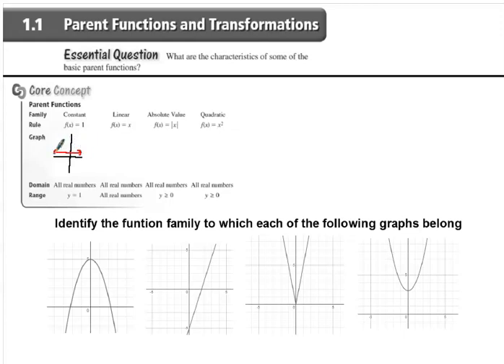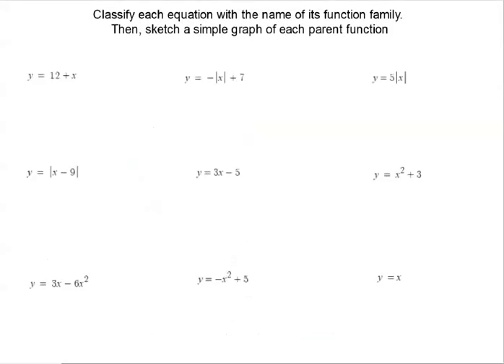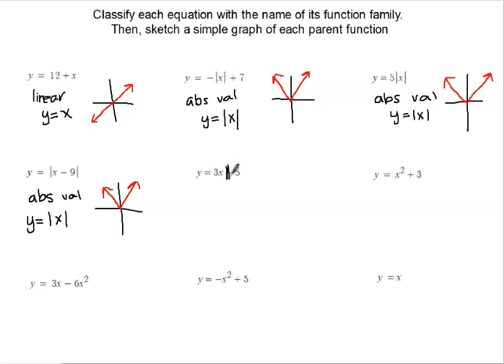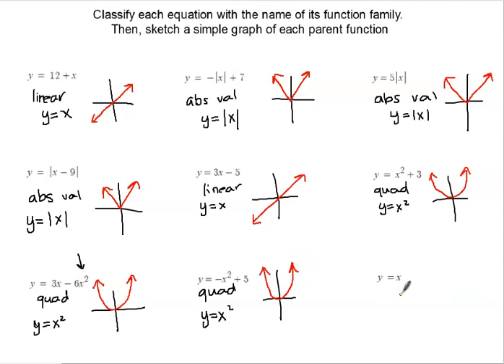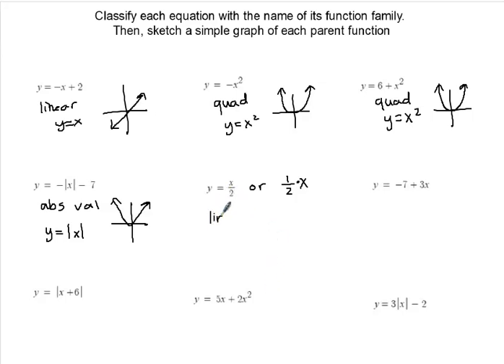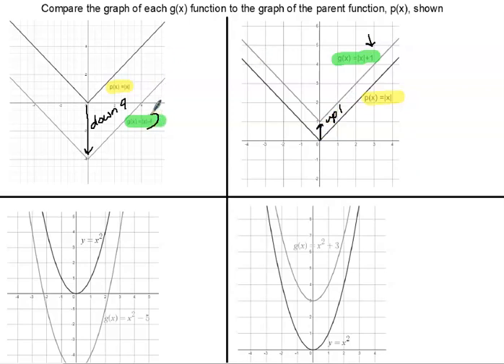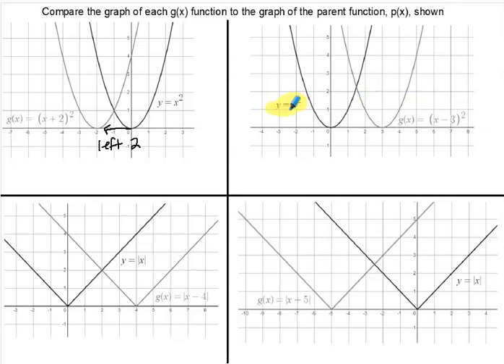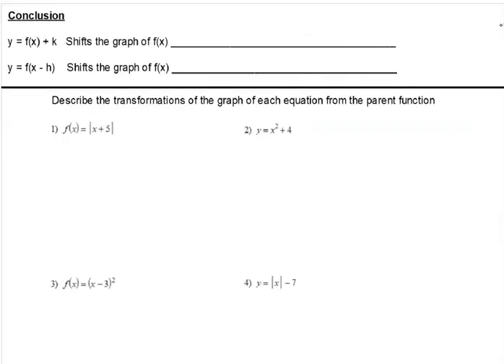Alg 2 - 1.1 and 1.3 (1) Part 1